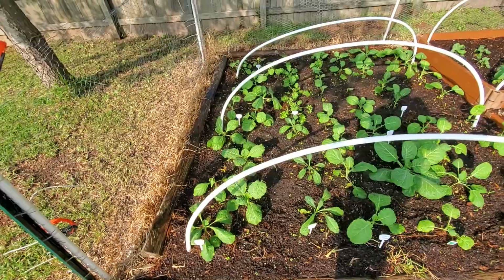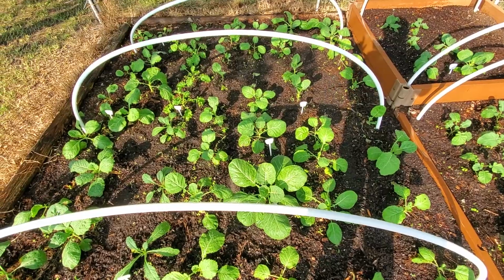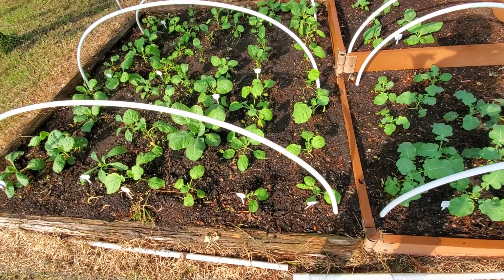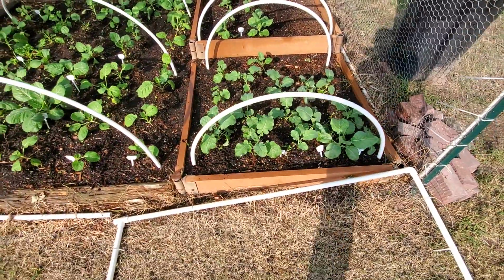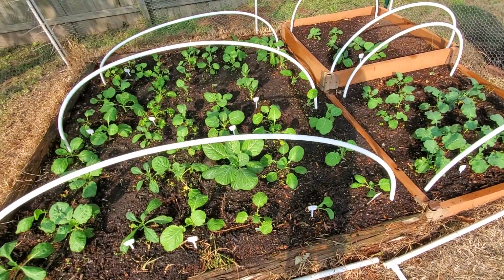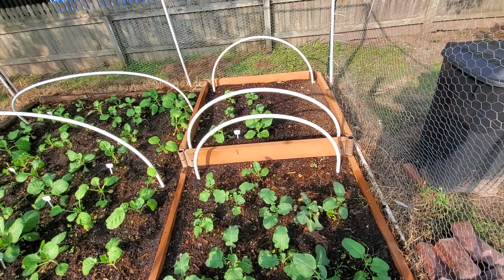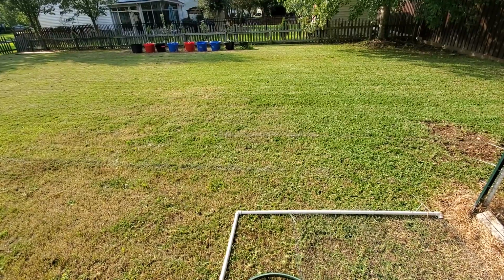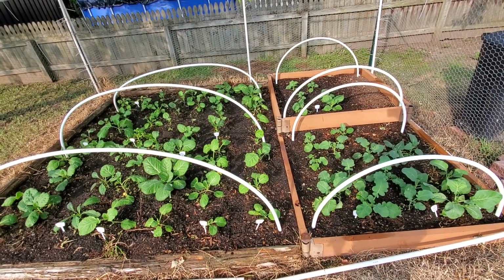2020 Fall Garden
Hello so the time has come for me to share my 2020 fall garden with you!

BT pesticide: